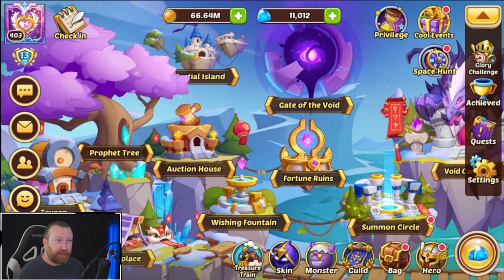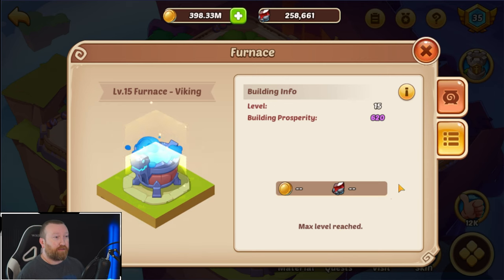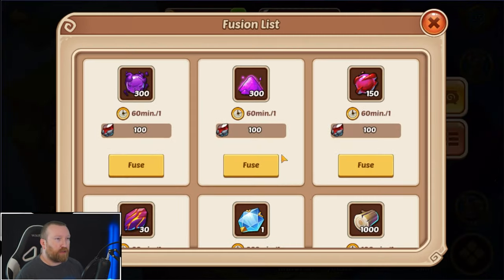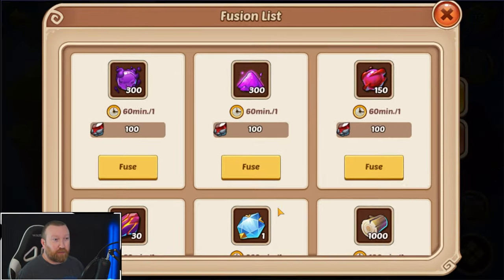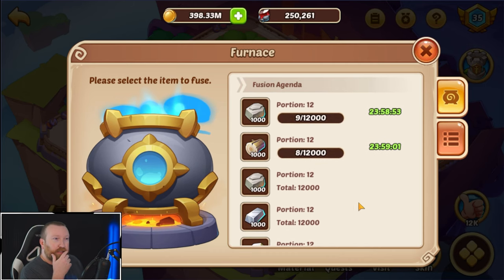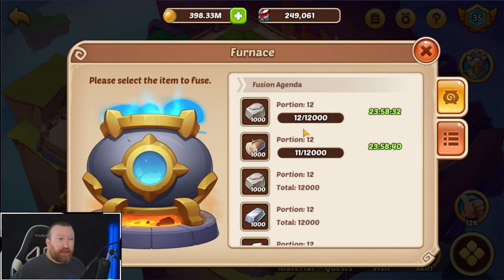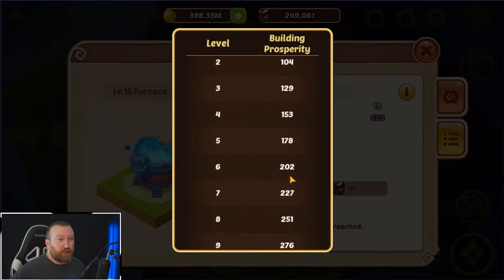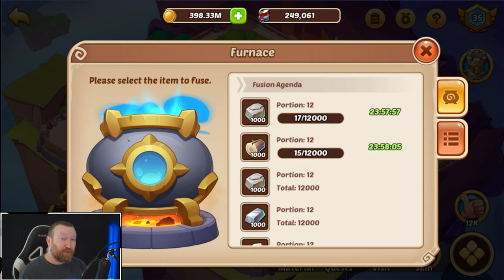Idle Heroes - This is HUGE for the Furnace Update!!!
Hey everyone, the big priority seems to be upgrading your furnace to level 15 so you can work on TWO work orders at the same time!!! Anything lower and it only works on ONE at a time as well as not having all the resources available at your disposal!!!